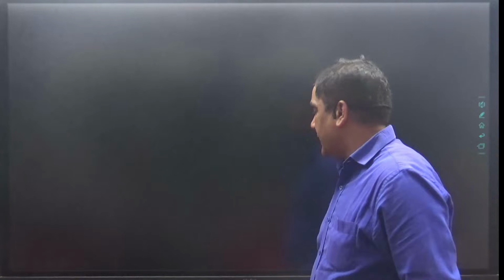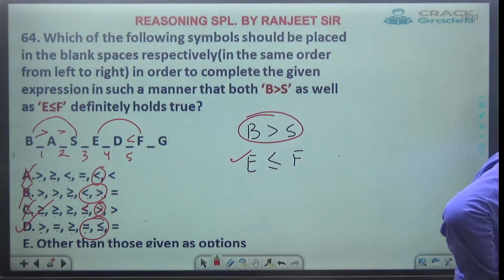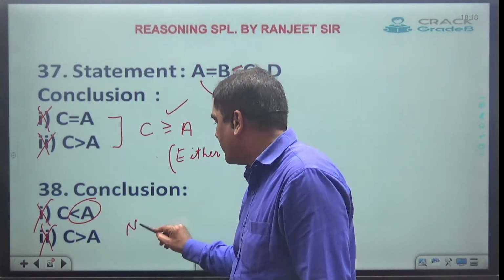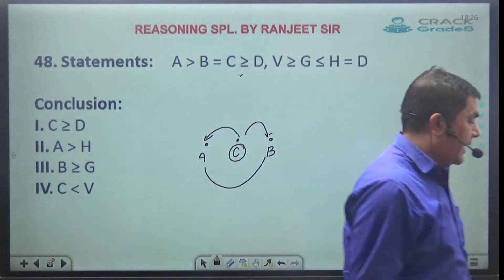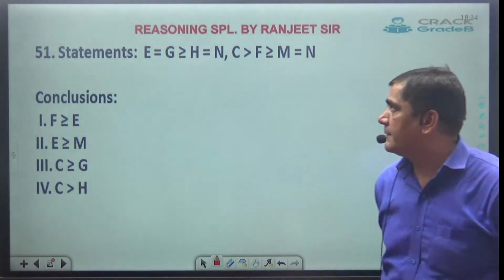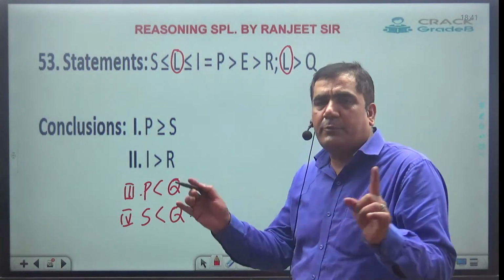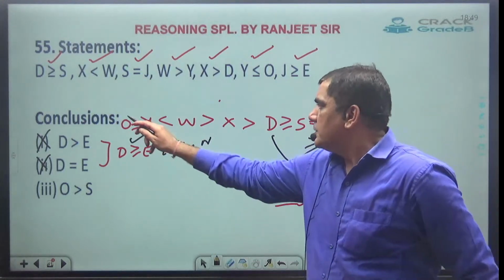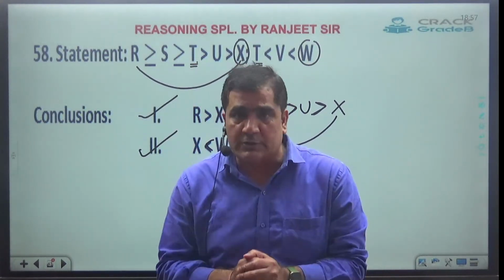Coded Inequality (reasoning) for RBI/NABARD/SEBI/IBPSPO/ SBIPO Class-8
In this video,  We will discuss Coded Inequality (reasoning) for RBI/NABARD/SEBI/IBPSPO/ SBIPO lecture-6 for all banking exams.